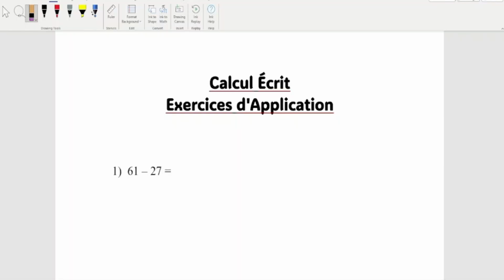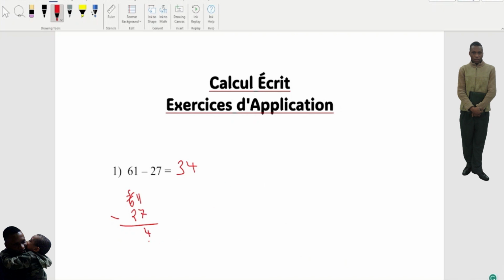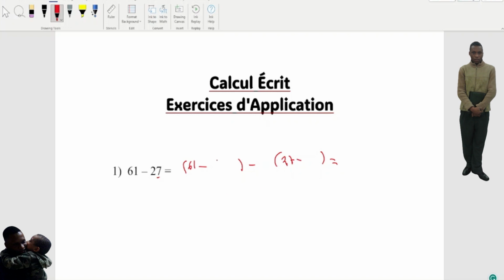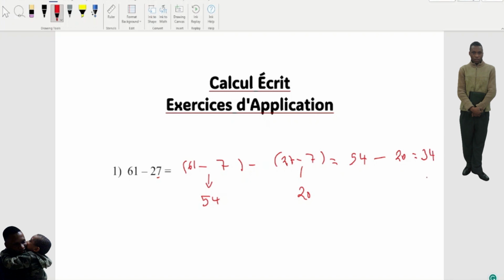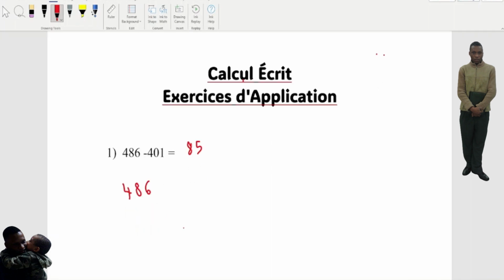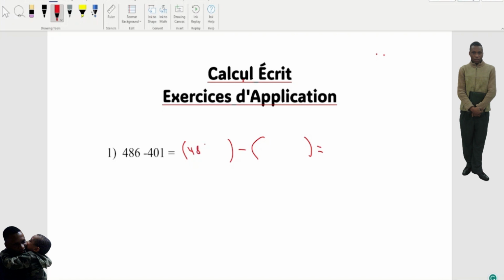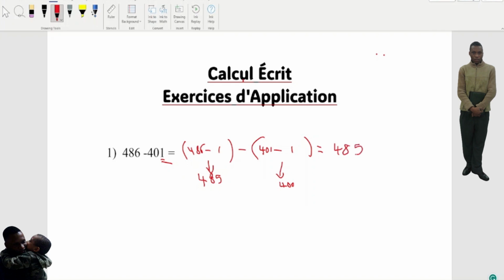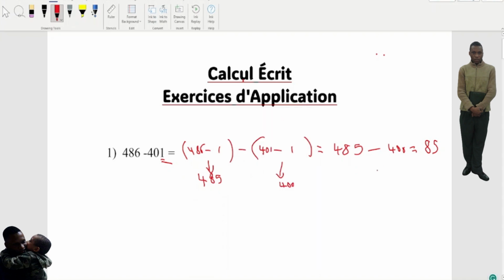Decimal Fixers: Mastering Decimal Mistakes with Ease!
Hi everyone, my name is Guylain Mpindi, and my YouTube channel is Yakoongle ITMPINDI.
I am from Ontario Canada. I have been teaching free courses online since 2022.

In this informative video, we delve into the world of decimal mistakes and provide a step-by-step guide for 5th and 6th graders to master them with ease. Join us as we explore effective strategies and practical tips to fix common decimal errors. With our expert advice, your child will gain a solid understanding of decimal concepts and improve their problem-solving skills in no time.

Our video covers various topics such as identifying and correcting decimal errors, understanding place value, and performing accurate decimal operations. We break down complex concepts into simple, easy-to-follow instructions, making it accessible for young learners. Additionally, we present real-life examples and engaging exercises to reinforce learning and boost confidence.

By watching this video, both educators and parents will discover valuable techniques to support their students or children in overcoming decimal challenges. Whether it's addition, subtraction, multiplication, or division, our comprehensive guide equips young learners with the tools they need to stay ahead in their math studies.

Don't miss out on the opportunity to empower your child with decimal-fixing skills that will set them up for success in mathematics. Watch now and witness your child's growth and confidence soar!

Amazon Site & Items:
Electronics:

Home:
Clear Air , Healthier Lives

Tools & Home Improvement

Great  Books for High School, College , & University Students